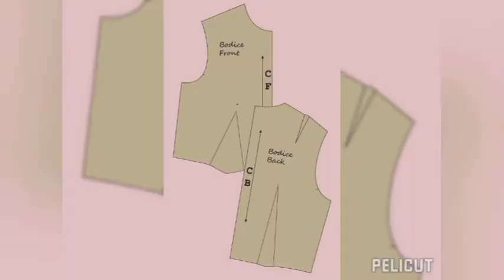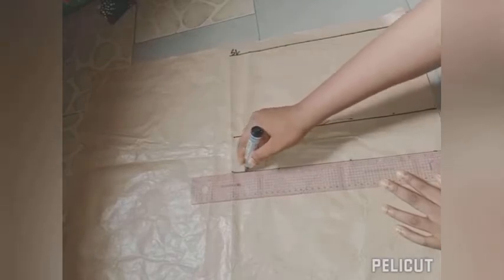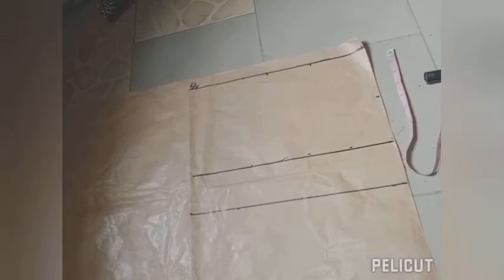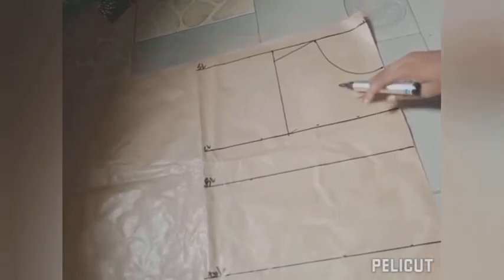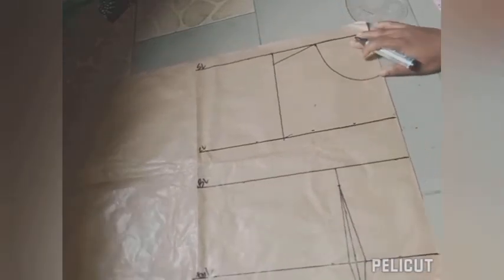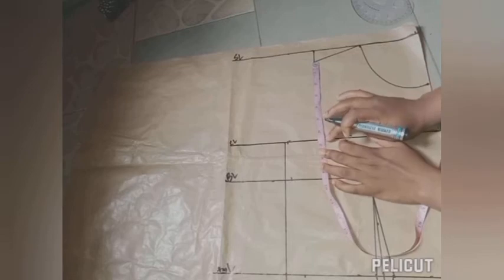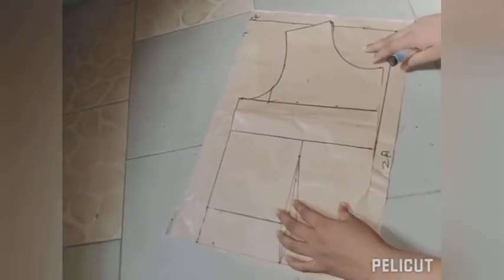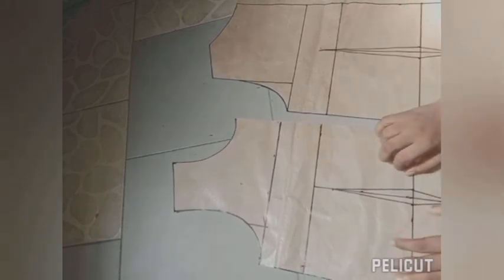how to draft a basic bodice pattern/pattern drafting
basic steps on how to draft a
bodice